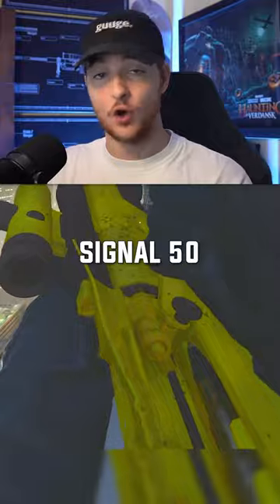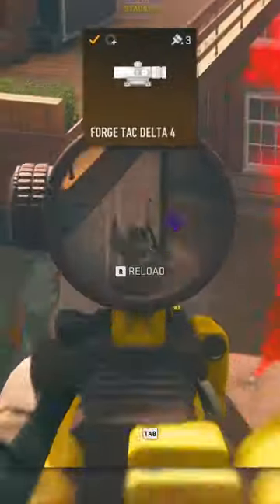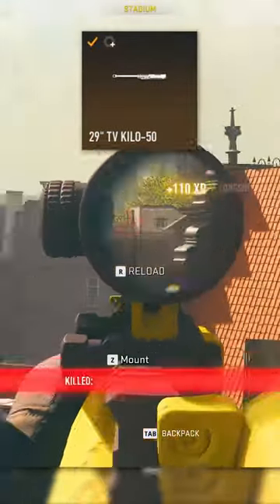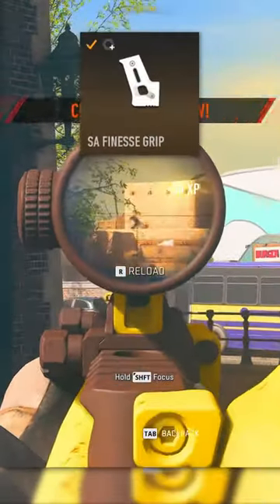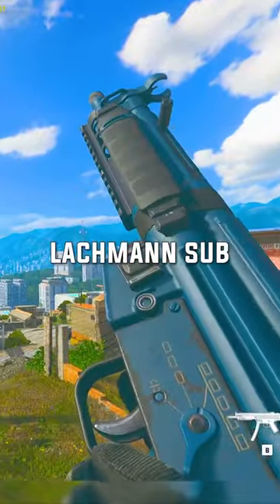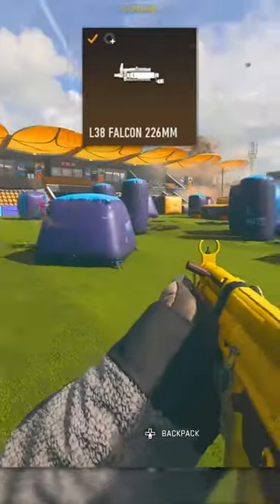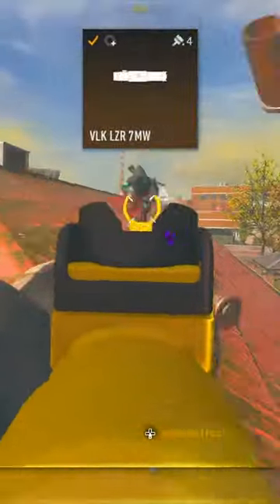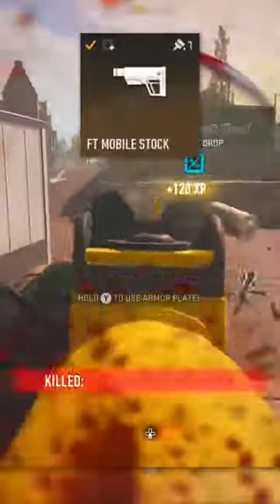$1,200,000 Warzone Loadout💰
The Loadouts that Team Biffle used to win Call of Duty's: $1.2 Million World Series of Warzone tournament.
Edited by: Me
Thumbnail: Me